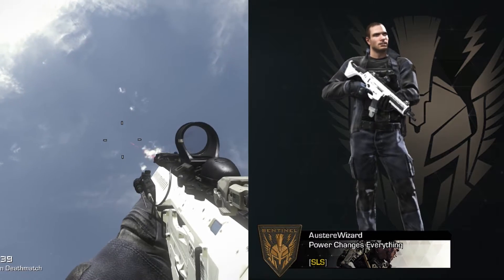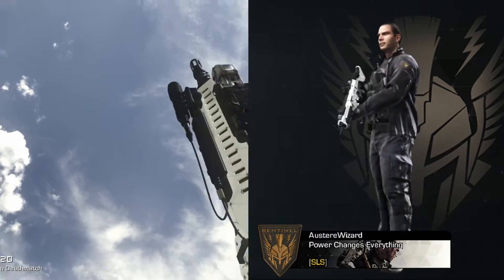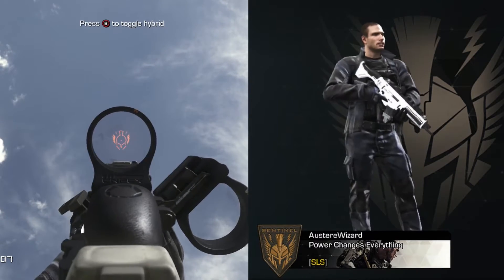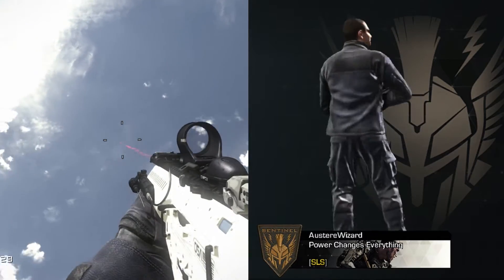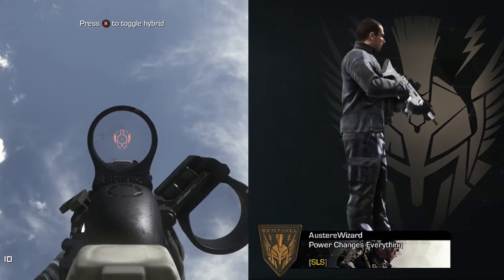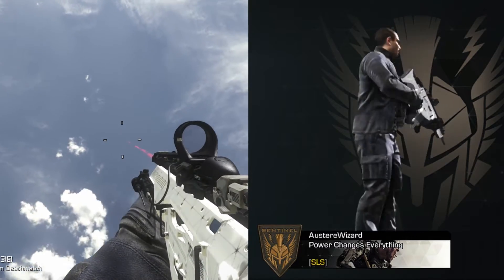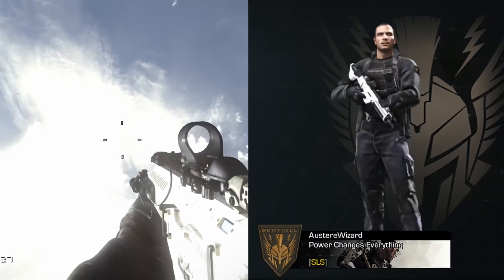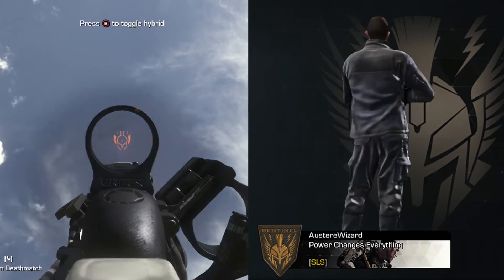*EXCLUSIVE* Advanced Warfare Pre-Order Bonus Personalization Pack DLC for COD Ghosts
Yes, I know, this is super late. You've been able to get the Pre-Order Bonus DLC for several months now but the promotion has ended and my man iSnipe was kind enough to give me his code.

What do you think about the exclusive AW pre-order bonus personalization pack.